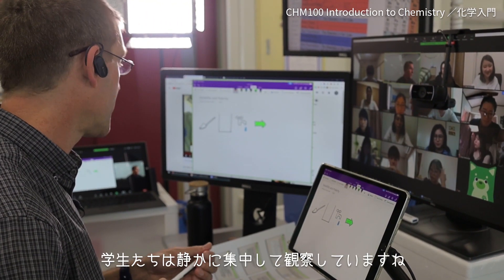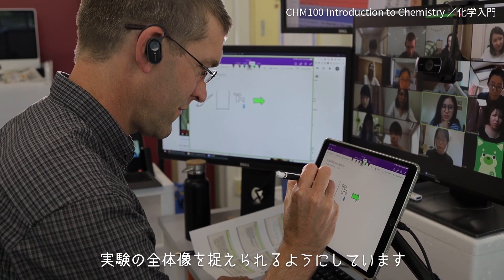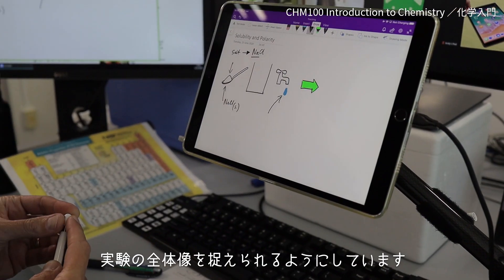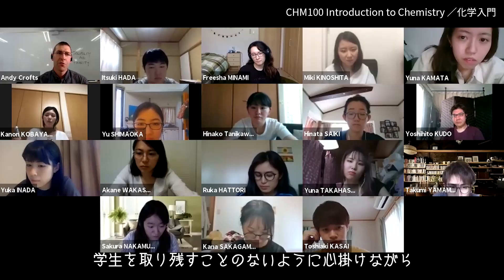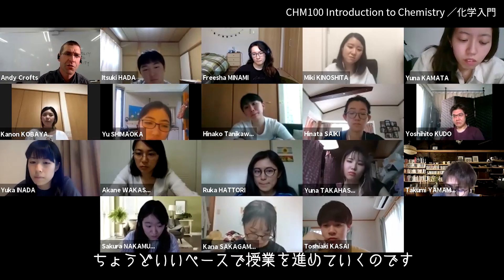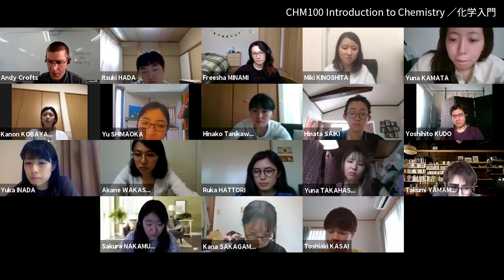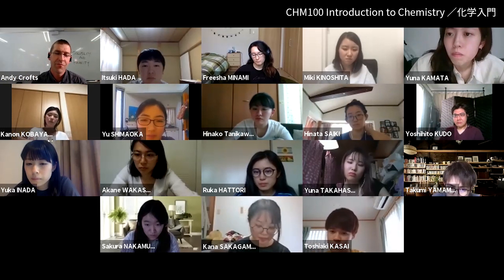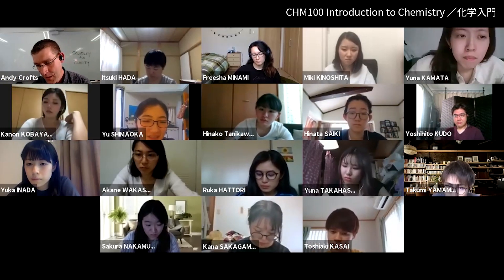国際教養大学「AIUのオンライン授業：CHM100 化学入門編」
AIUでは、300を超える授業をすべてオンラインで提供しています。
オンライン授業は、教室での授業と比べてどんな違いがあるのでしょうか？
教室での授業と同じように深い学びが得られるのでしょうか？

今回は、CHM100 化学入門の授業を覗いてみました。
「オンラインの授業には、オンラインだからこそできることを」それがAIUスタイルです。

オンライン授業での新しい授業スタイルの確立に熱意を燃やす、アンディ・クロフツ教授のインタビューとともに授業の様子をご覧ください。

※こちらの動画は2020年7月に作成されたものです